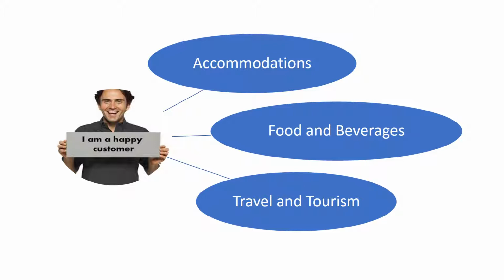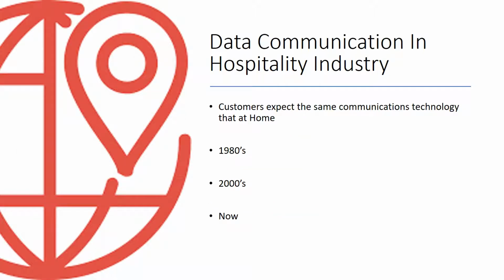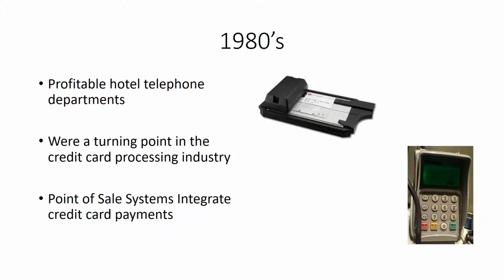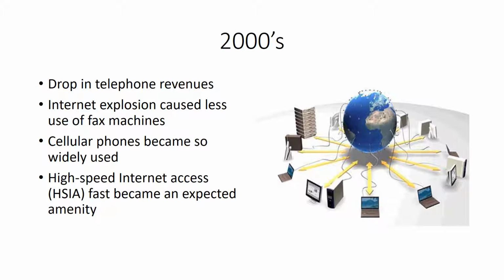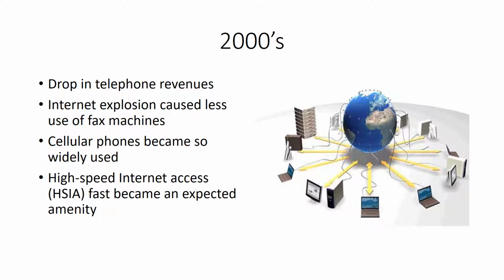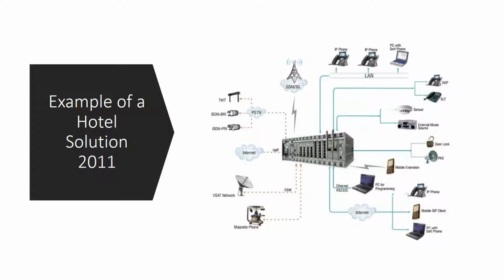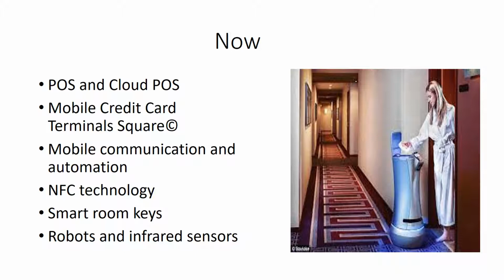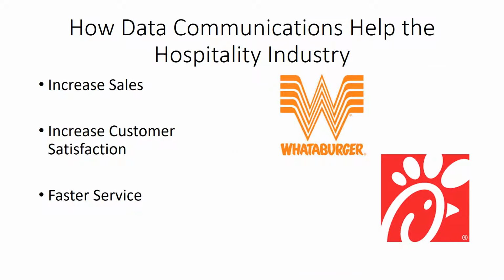velasquezpinzon manuel Paper presentation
DATa Communications in the hospitality industry